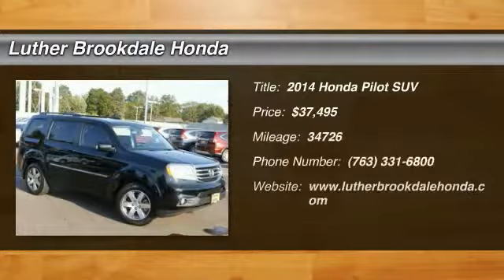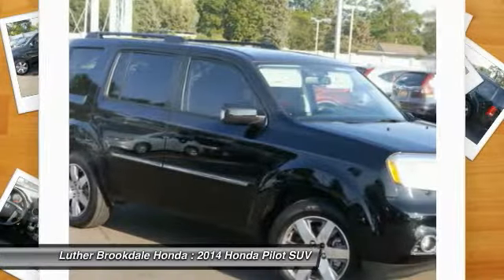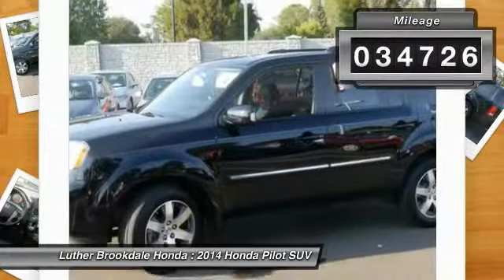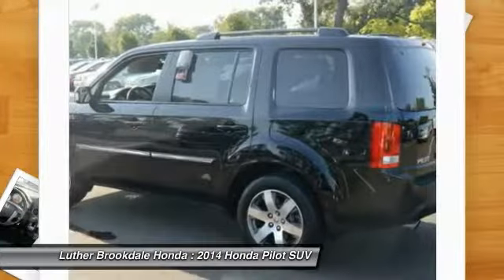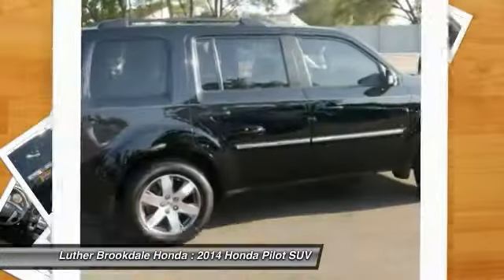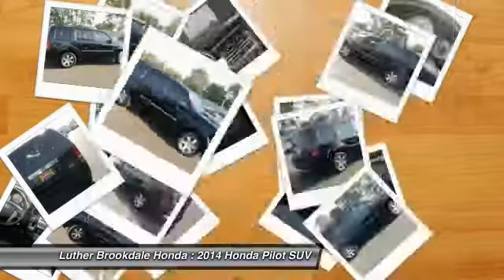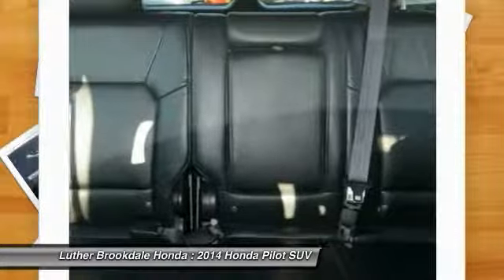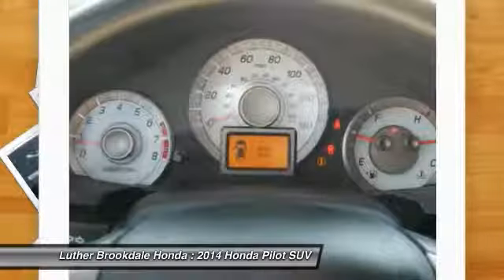2014 Honda Pilot Brooklyn Center,Maple Grove,Plymouth,Minneapolis P24469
2014 Honda Pilot Touring

CARFAX 1-Owner. Crystal Black Pearl exterior and Black interior, Touring trim. Sunroof, Navigation, 3rd Row Seat, Heated Seats, DVD Entertainment System, Trailer Hitch, 4x4, Alloy Wheels. CLICK ME! KEY FEATURES INCLUDE: DVD, Navigation, Sunroof, 4x4, Trailer Hitch. VEHICLE REVIEWS: Edmunds.com explains The big appeal about the 2014 Pilot is space. There's plenty of room on the inside. Even the third-row seats can accommodate adults, making this a true eight-passenger vehicle.. Touring with Crystal Black Pearl exterior and Black interior features a V6 Cylinder Engine with 250 HP at 5700 RPM*. BUY WITH CONFIDENCE: CARFAX 1-Owner and a clean CARFAX Vehicle History Report; Qualifies for CARFAX Buyback Guarantee. VISIT US TODAY: We Will Pay Cash For Your Vehicle. Your car could be worth more than you think! And we'll buy it - even if you don't buy from us. ALL makes and models. ALL price ranges! We'll quote ANY vehicle, regardless of condition. If you accept, you'll walk away with the cash. You'll never find a simpler, safer way to sell your car. Pricing analysis performed on 8/29/2015. Horsepower calculations based on trim engine configuration. Please confirm the accuracy of the included equipment by calling us prior to purchase.